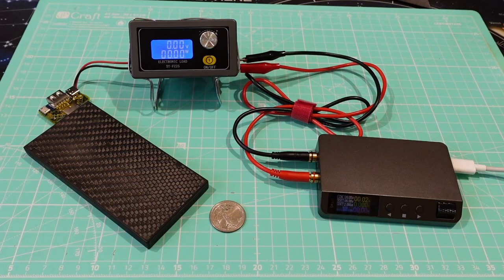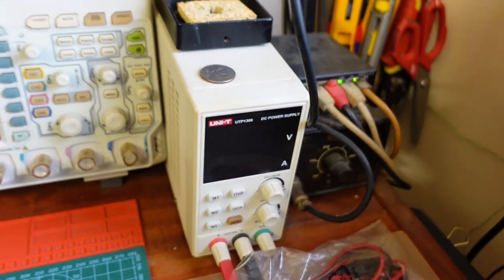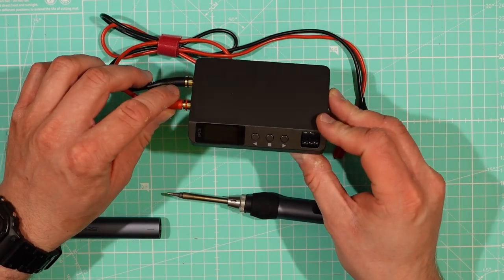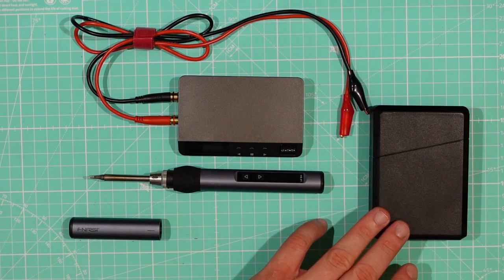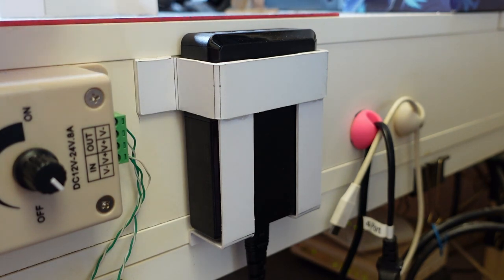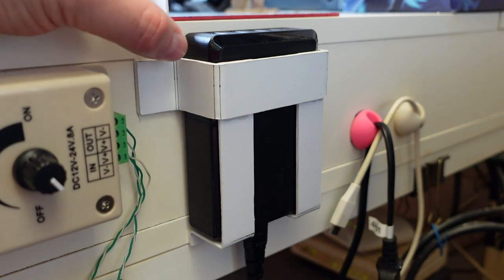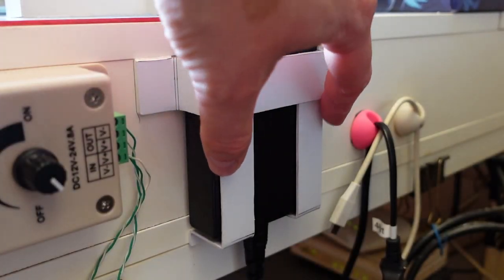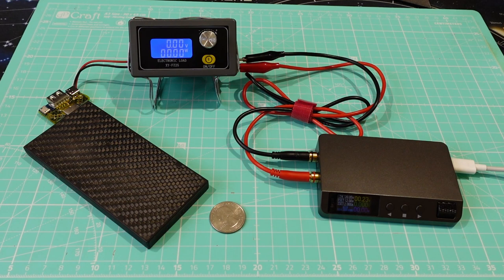2024-05-05 Non-military Kydex Application. And a lot of context.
Aka Project #94 GC Brick Holder.

And a whole lot of context. I believe context is extremely important, not just "for the story", but because it necessarily and inevitably dictates the constraints on the solution space. And these constraints are not just good, they are GREAT.

After being unhappy with the previous video (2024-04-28 Sewing! PB Fabric Pouch) in terms of overall quality I've spent a lot more brain power and muscle power to film this. Hence multiple shots, editing... And also got a new wireless mic that I really really hope will not fart on me.

As usual, the comments section below is open.